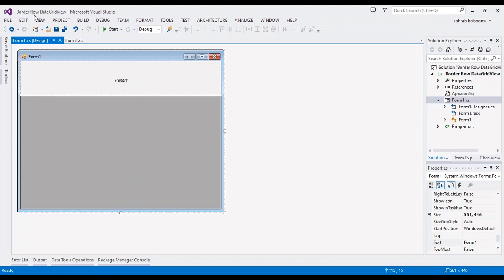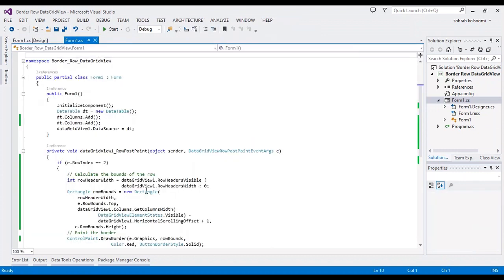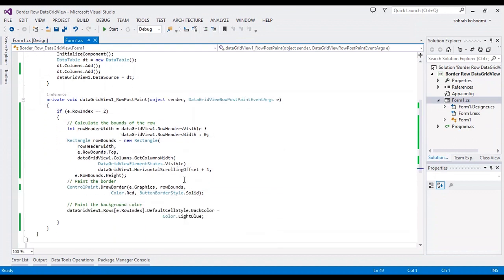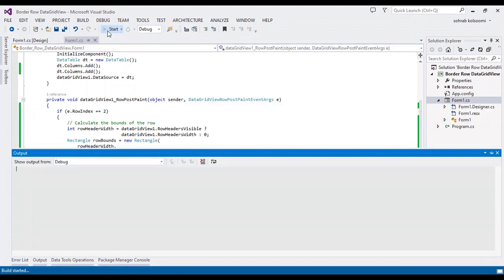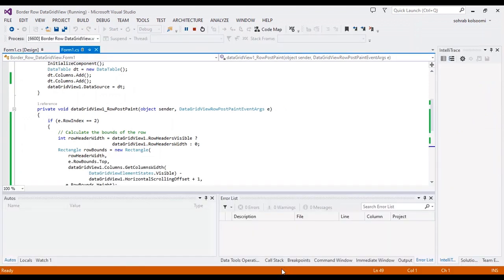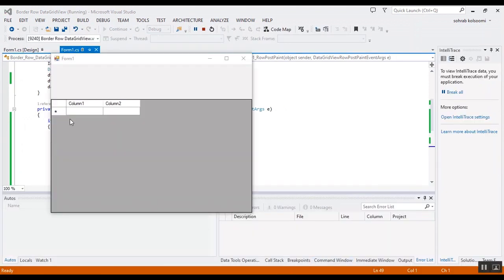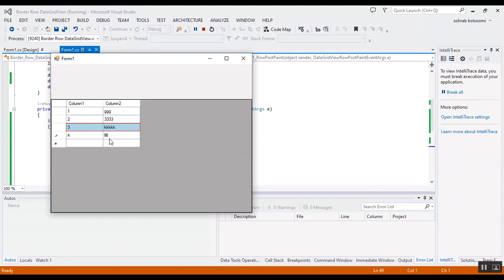How to Make Border in Row of DataGridView WinForms C#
How to Make Border in Row of DataGridView
In this video, we'll show you how to make a border in a row of dataGridView in C#. This is a common task that you'll need to do frequently when working with dataGridViews, so we'll walk you through the steps step-by-step.

By the end of this video, you'll be able to create a border in a row of dataGridViews like a pro! You'll also learn how to use the RowPostPaint event to customize the border appearance. So make sure to watch the video to learn how to make a border in a row of dataGridViews in C#!